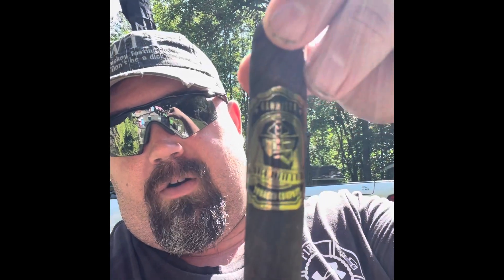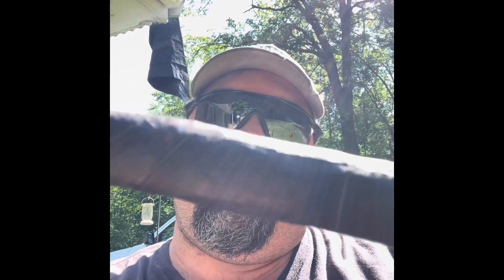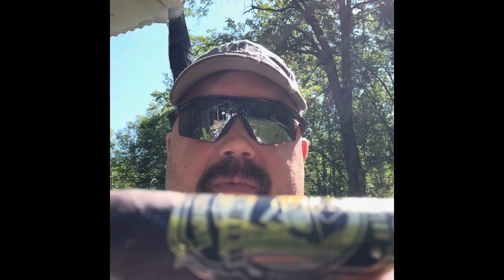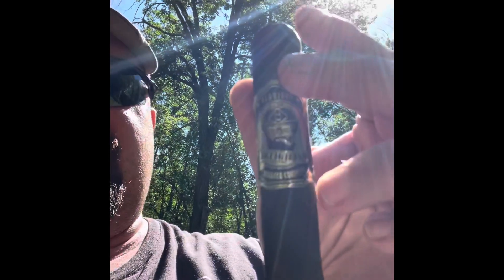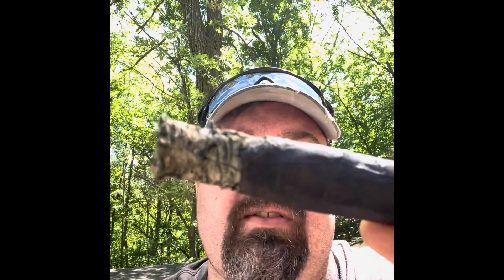Warfighter Tobacco .50 cal Garrison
Today we smoke the warfighter 50 cal. Good smoke. Lots of oil in the wrapper.  This is a must try.